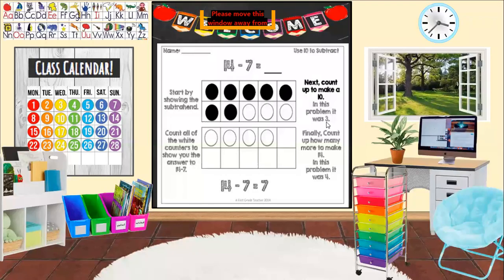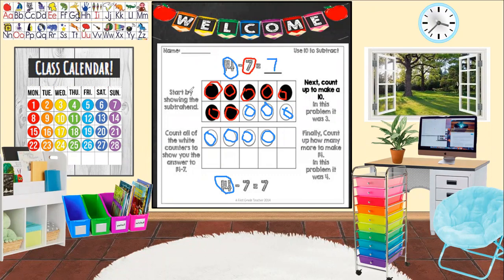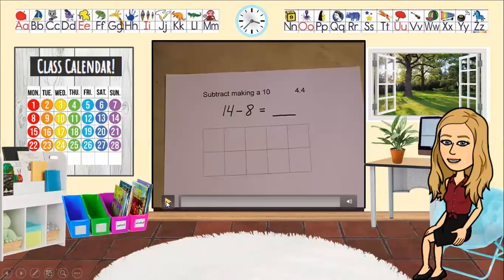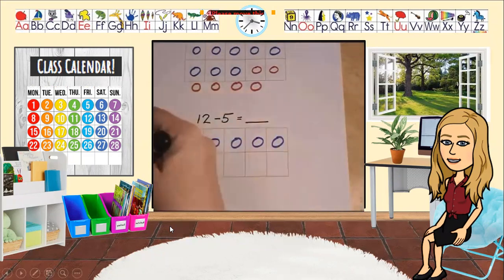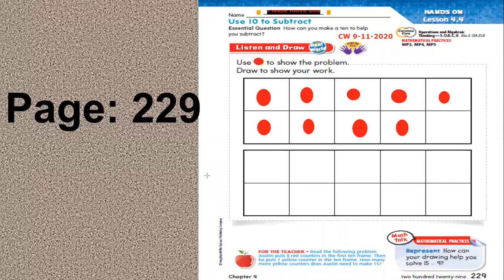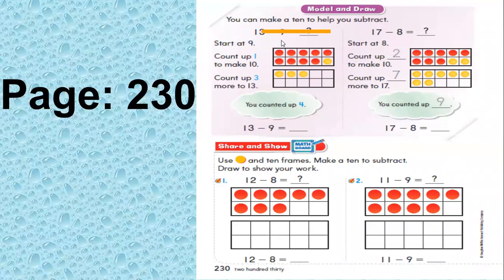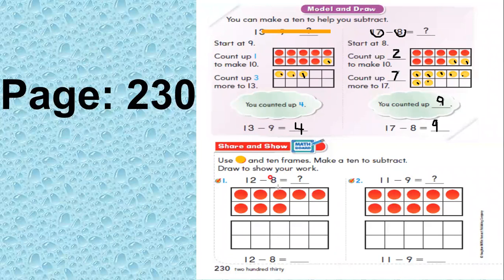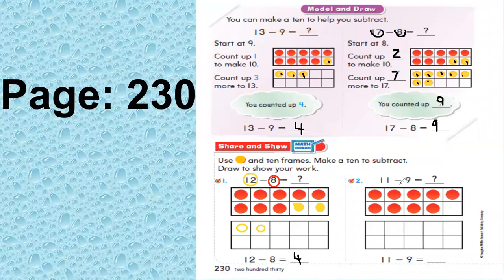GO Math Gr-1 Ls.4.4